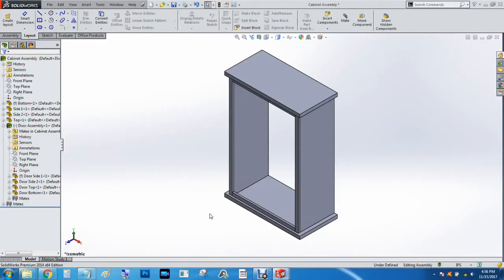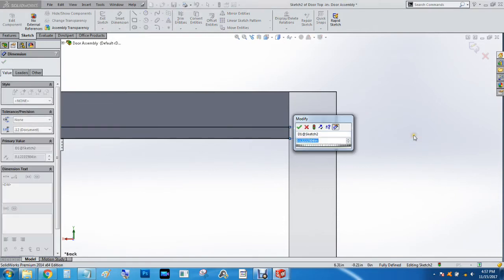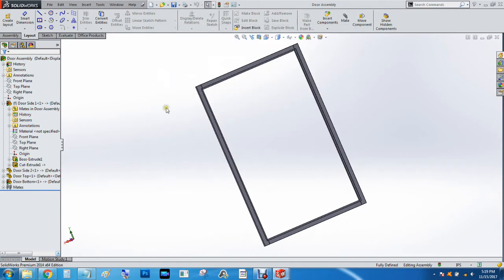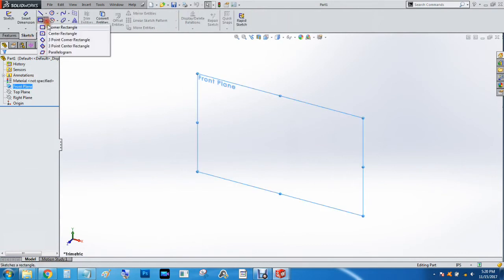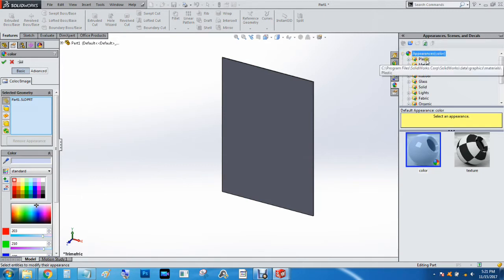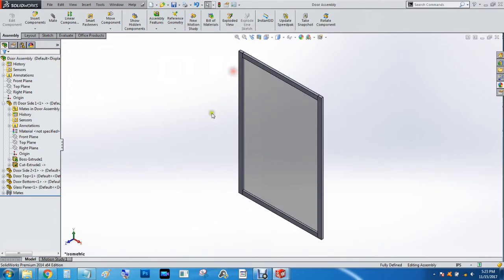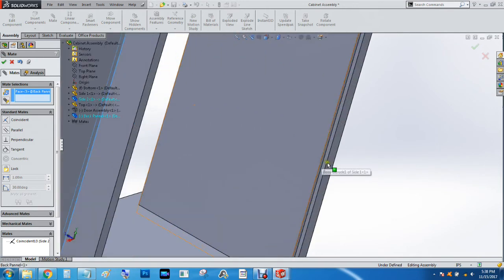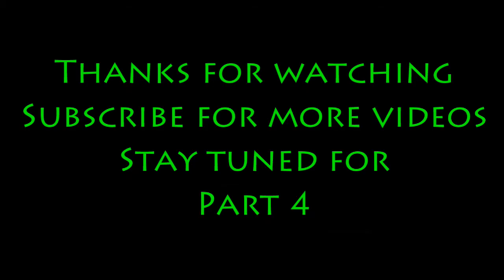Solidworks Tutorial: Complete Cabinet Design Part 3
This is part 3 of the decorative cabinet.